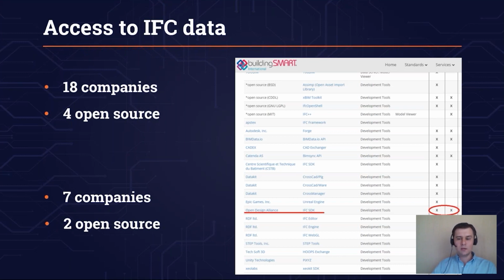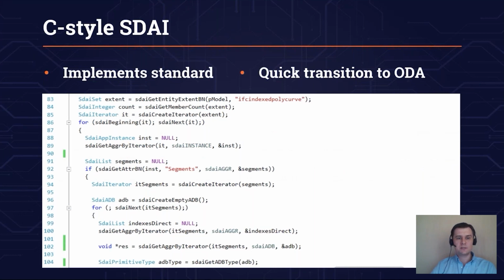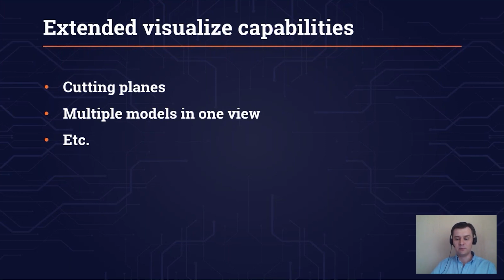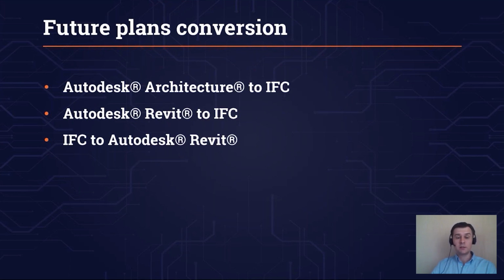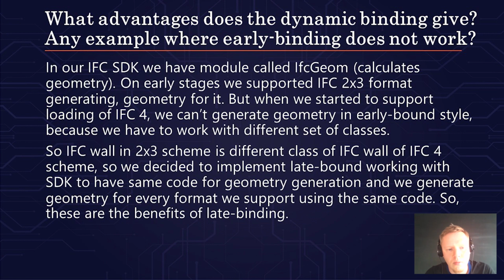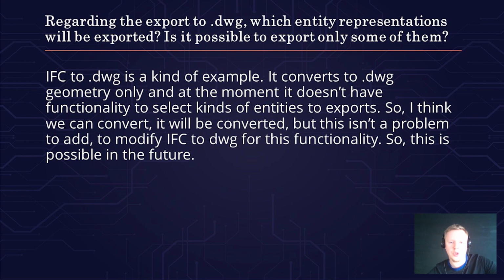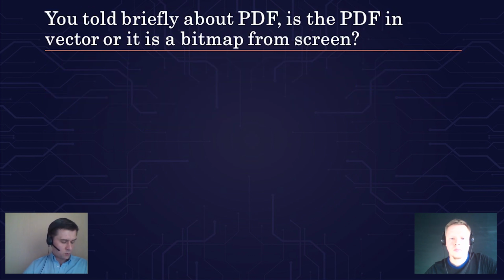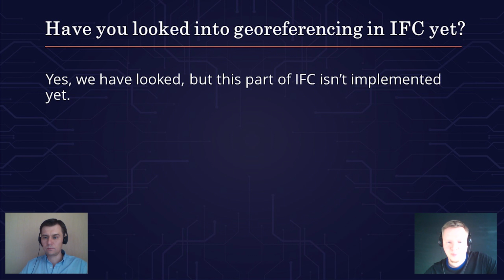IFC SDK Webinar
You can find more information about ODA Webinar Series 2020 by the